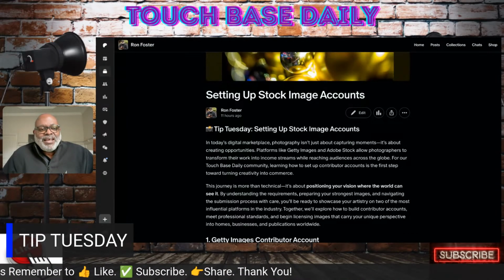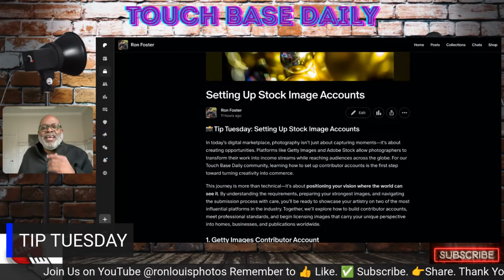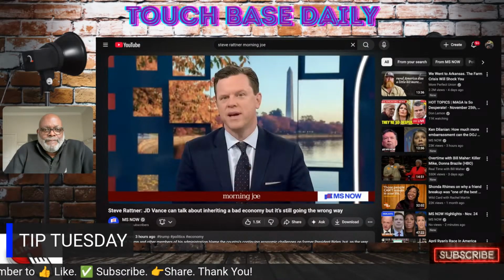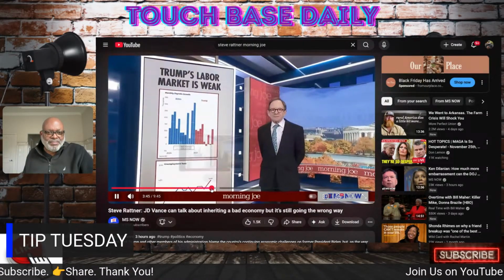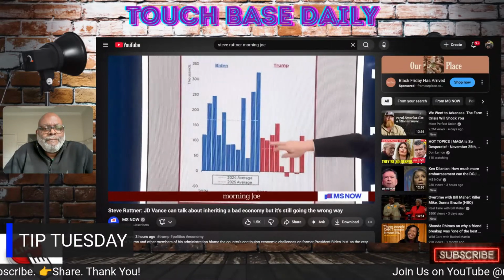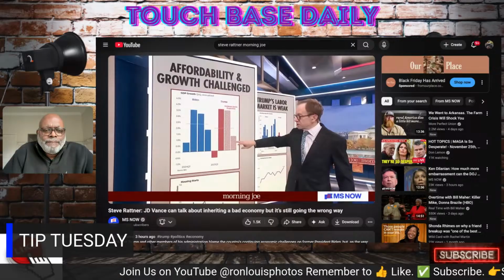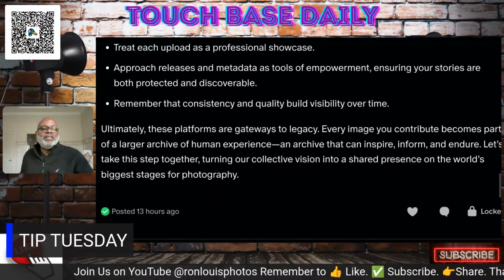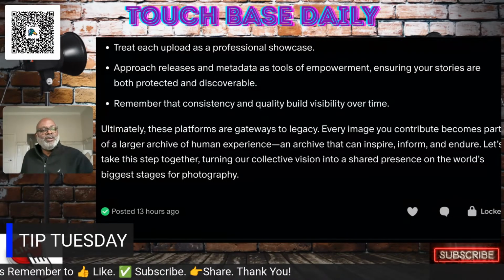The Looming Financial Crisis, How To Set Up + Make Money Creating Better Stock Photos | Tip Tuesday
The Looming Financial Crisis, How To Set Up + Make Money Creating Better Stock Photos
Tip Tuesday

🟦 LINKS

🟪 TOPICS

Prepare for Economic Challenges: What You Need to Know
Unlocking New Income Streams for Creatives
Transform Your Photography into Passive Income
Why Selling Your Home Could Be a Smart Move Now
The Alarming Truth About Young People and Job Opportunities
Unlocking Financial Success: The Ten-Ten-Eighty Rule Explained
Warren Buffett's Cash Strategy: What It Means for You
Unlocking the Secrets of Stock Photography Success
Transform Your Photography into Income Streams with Stock Images
Why Grocery Prices Are Skyrocketing Right Now
How to Promote Your Photography Business Effectively
Building a Legacy Through Your Photography Contributions
Maximize Your Earnings: The Submission Process for Stock Photos
Essential Tips for Building a Portfolio to Impress Getty Images
Why Metadata is Crucial for Your Photography Sales

TBD is a community space for encouragement, inspiration, and current events.

“Focusing on what matters!”

I love StreamYard you will too.